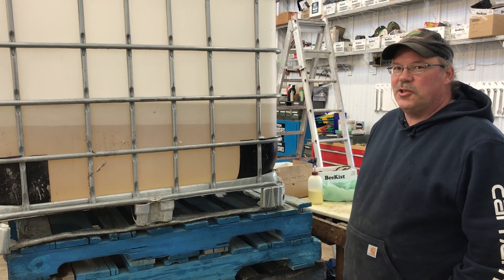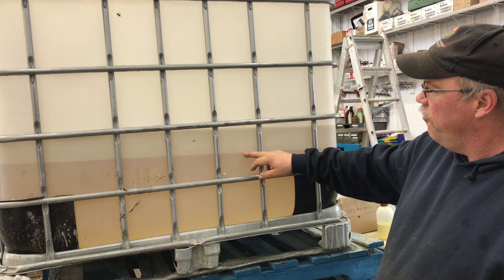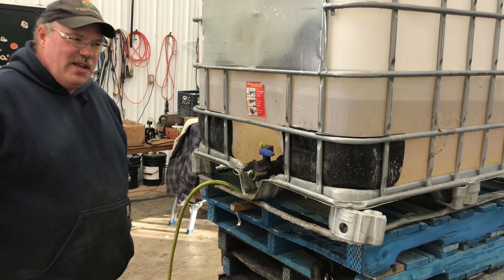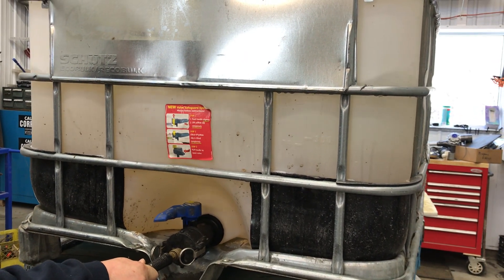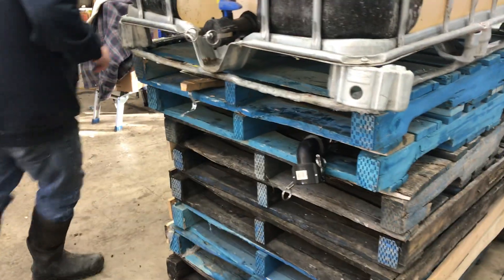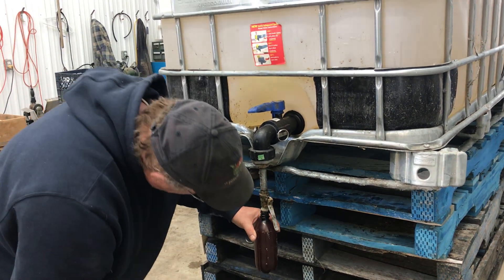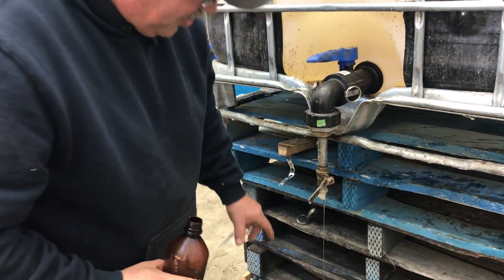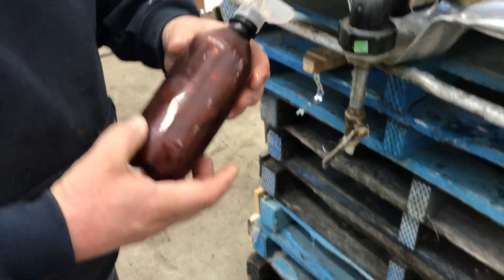Mixing and filling winter feed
This is a follow up to the winter feeding video.  I show how I mix the feed and fill the bottles.